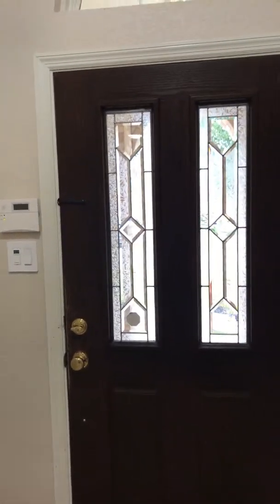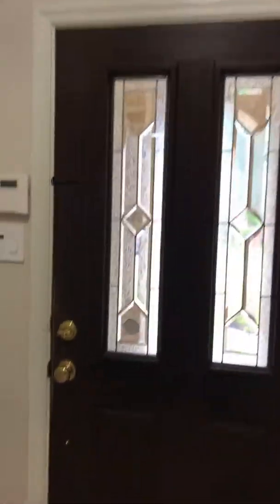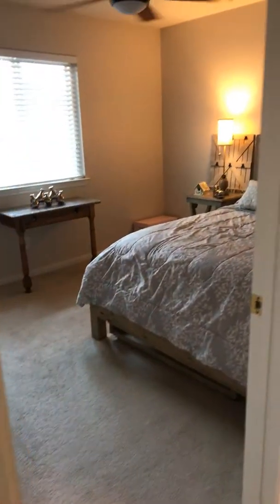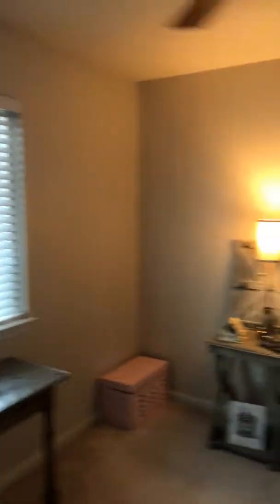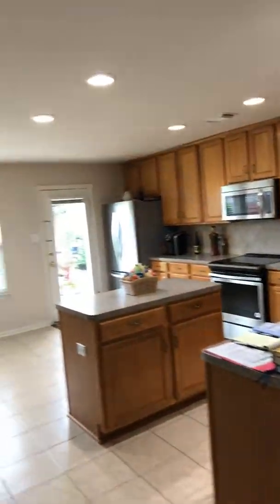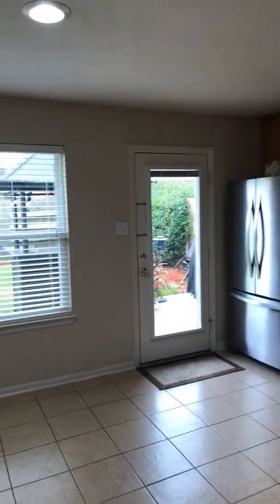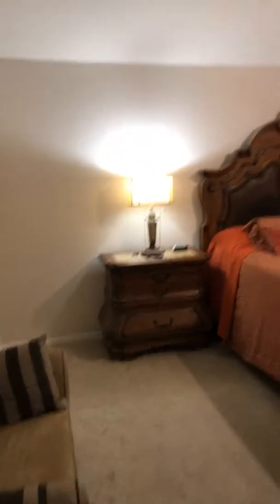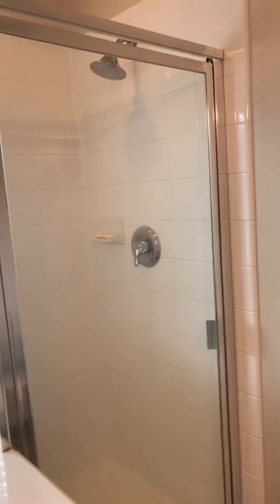#48 3126 RENDEZVOUS COURT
Located in Breckenridge Forest, Spring, TX, 27 miles from downtown Houston.  Features 4 bedrooms, 2 bathrooms, 1915 SF, Built 2005.